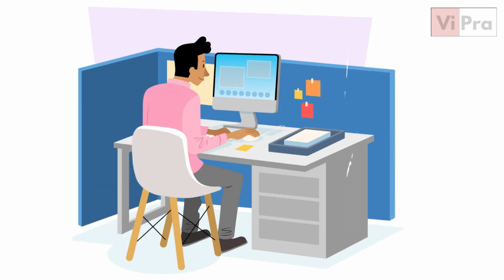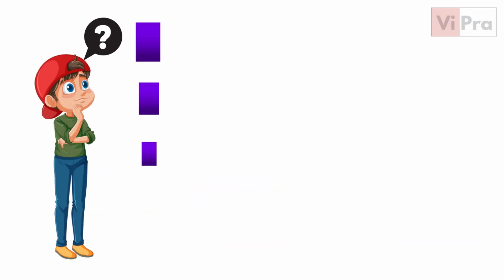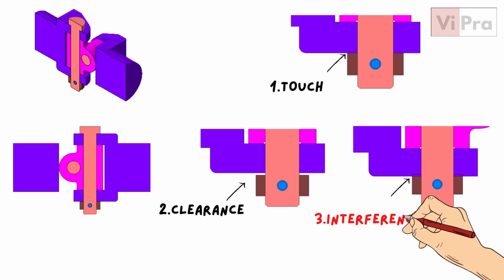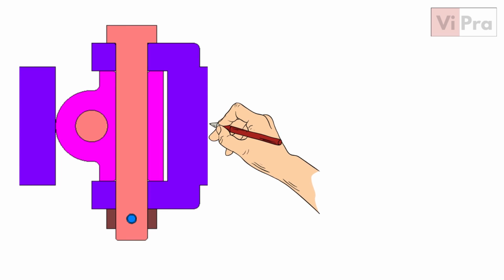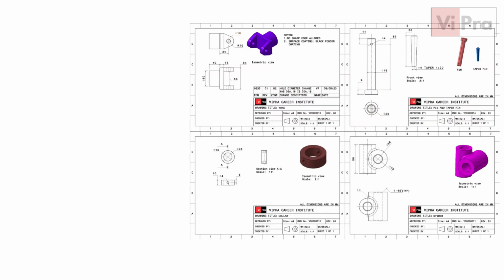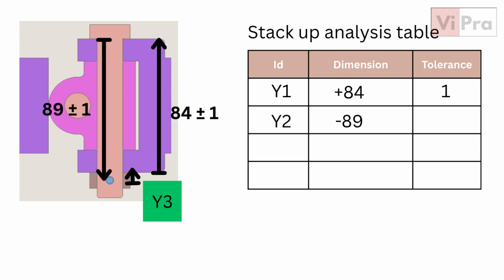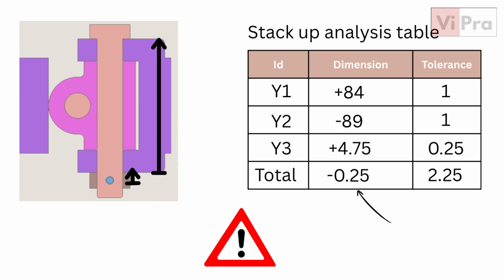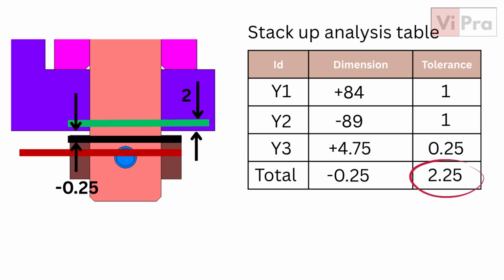STACK UP ANALYSIS WORST CASE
Tutorial: Tolerance stack up-Worst case analysis.